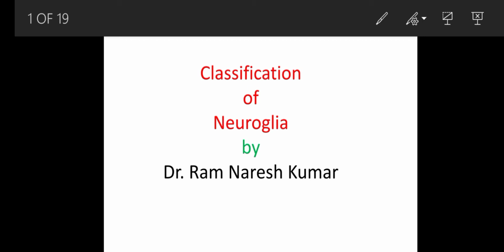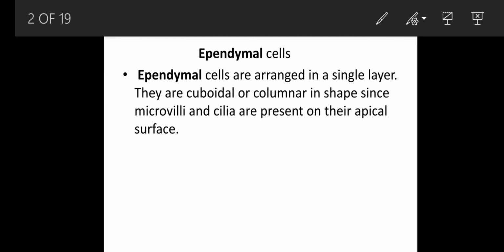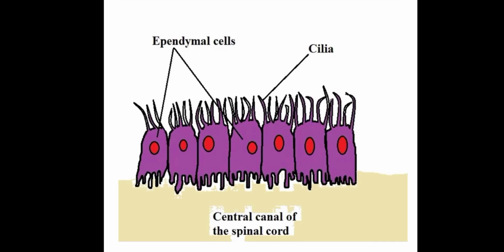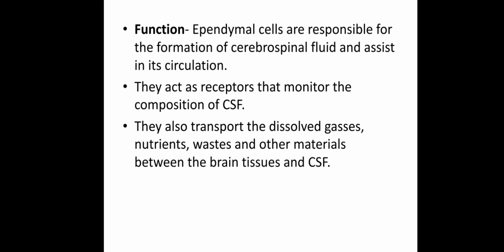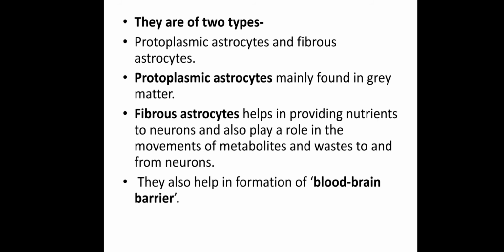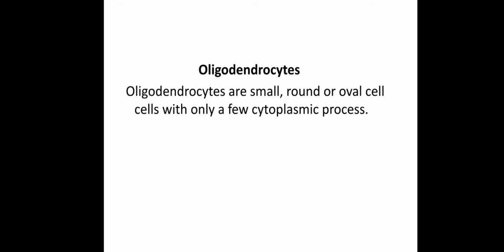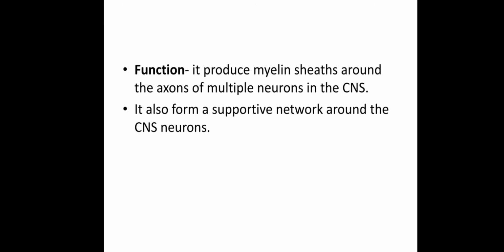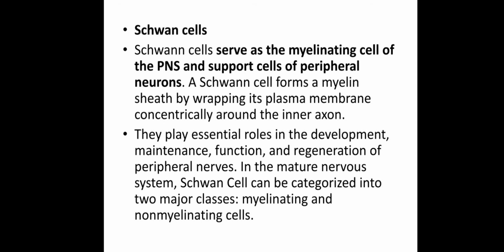Classification of Neuroglia II Dr. Ram Naresh kumar.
useful for medical and psychology department.